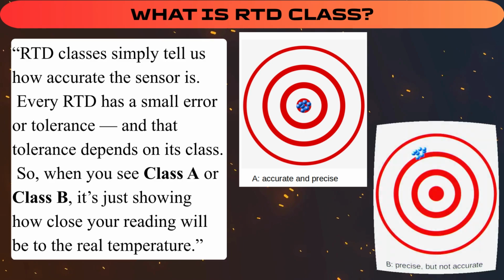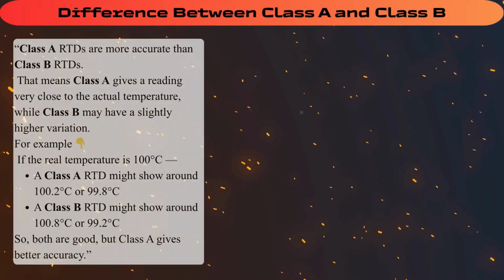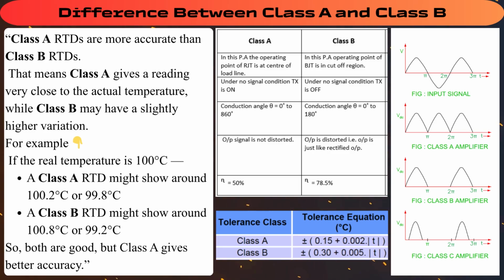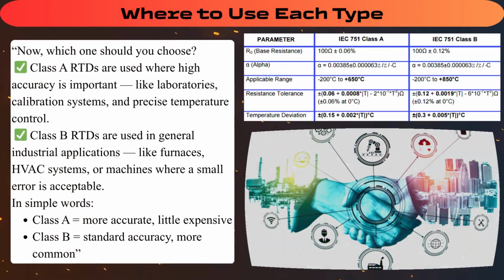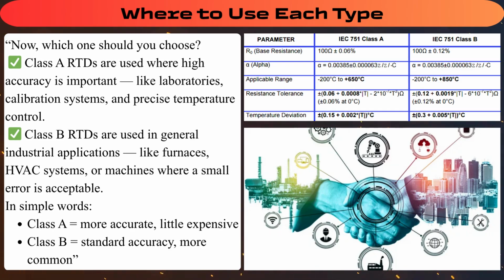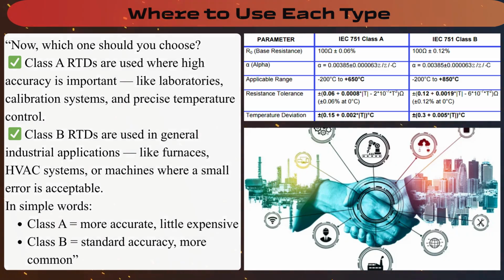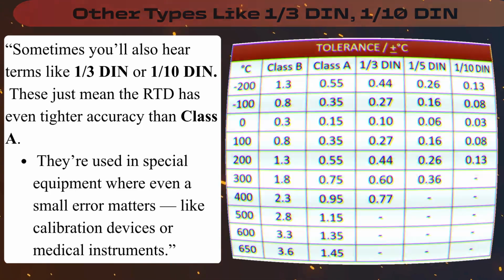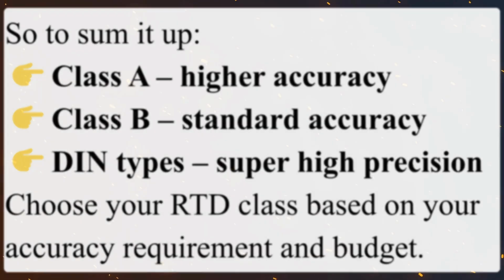RTD Class A vs Class B 🔍 | Simple Explanation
In this video by Yog Thermal Guru, we simply explain what RTD Class A and Class B mean and how they differ.
No complex math — just clear and practical understanding!
Learn which RTD class is right for your application and where each type is used.

📘 You’ll Learn:

What RTD Class means

Difference between Class A & B

Where to use each one

What 1/3 DIN & 1/10 DIN mean

RTD Class A vs Class B, RTD accuracy, RTD explained, Yog Thermal Guru, temperature sensor basics, industrial RTD, RTD class difference, simple RTD explanation, RTD for beginners

“What is an RTD sensor and how does it work?”,
“RTD vs Thermocouple: which is better for your system?”,
“How to choose the right RTD class (Class A vs Class B) for accuracy”,
“Industrial applications of RTD sensors you should know”,
“PT100 vs PT1000: differences and when to use each”,
“Common mistakes when installing RTD sensors and how to avoid them”,
“Signal wiring for RTD: 2-wire, 3-wire, and 4-wire explained”,
“Why accuracy matters in temperature sensors: RTD tolerance classes explained”,
“How RTDs improve process control in automation and manufacturing”,
“Temperature sensor trends in Industry 4.0 and smart manufacturing”